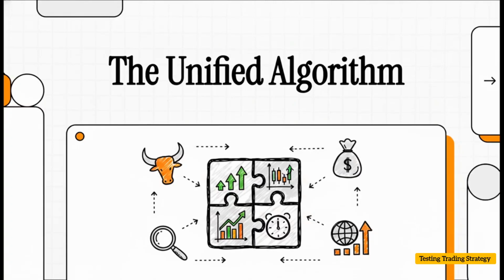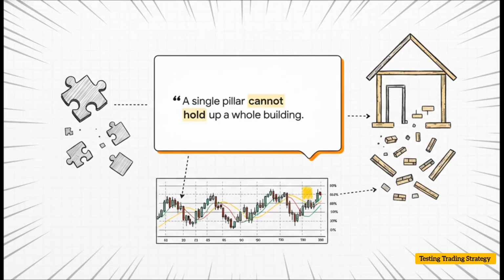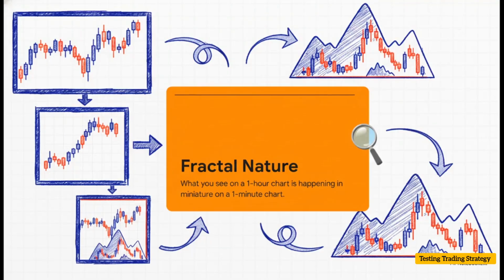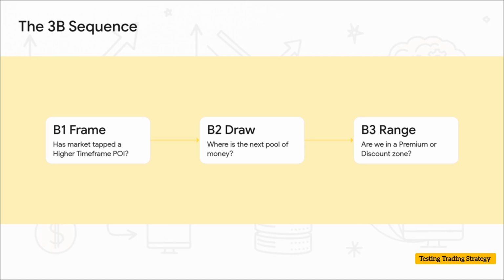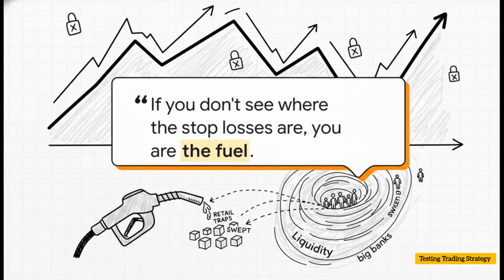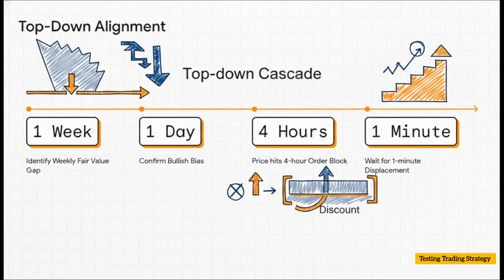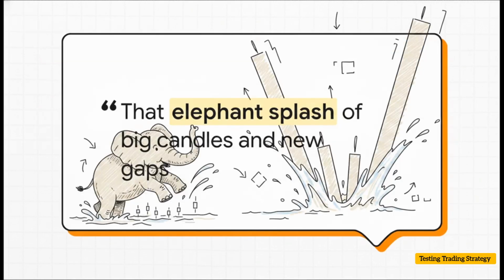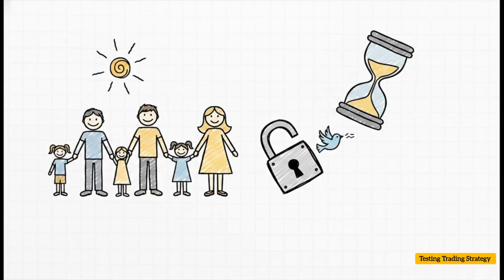I Tested the Full ICT Algorithm: Bias + Structure + Liquidity + Fractals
What happens when you stop trading isolated concepts and finally combine the full ICT / SMC algorithm into one strategy?

In this video, I test the complete trading framework by combining the four pillars of Smart Money Concepts and ICT trading: Fractal Nature, Bias, Market Structure, and Liquidity. Instead of relying on a single order block, BOS, CHoCH, or liquidity sweep, this lesson shows how all of these concepts work together inside one unified system.

We break down how the higher timeframe defines the objective, how lower timeframes provide execution, how the 3B bias model creates directional clarity, and how liquidity grabs, inducement, and displacement confirm whether smart money is actually entering the market.

This is the final test of the full algorithm:
• Fractal nature and multi-timeframe alignment
• Daily bias using the 3B framework
• Market structure: BOS, CHoCH, inducement
• Liquidity sweeps and stop hunts
• Premium and discount dealing ranges
• HTF objective + LTF execution
• Displacement and fair value gap entries
• How to combine everything into one unified trade model

In this video, you’ll learn:
• Why one trading concept alone usually fails
• How to align daily, 4H, and 1M execution
• How to use liquidity as confirmation instead of guessing
• Why bias gives direction and structure gives timing
• How institutions move price from one pool of liquidity to another
• How to build a complete ICT / SMC framework step by step

This video is for:
• ICT traders
• Smart Money Concepts traders
• Forex traders
• Price action traders
• Beginner to intermediate traders
• Anyone struggling to combine bias, structure, and liquidity into one system